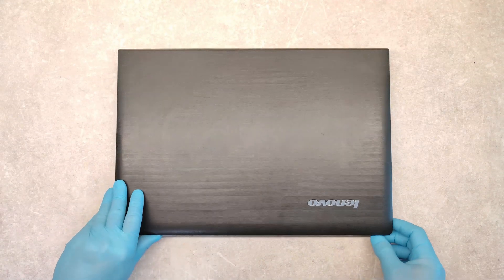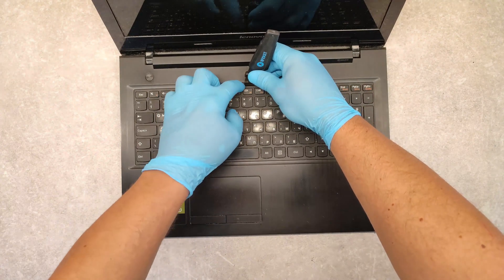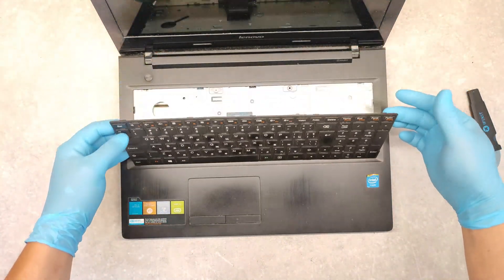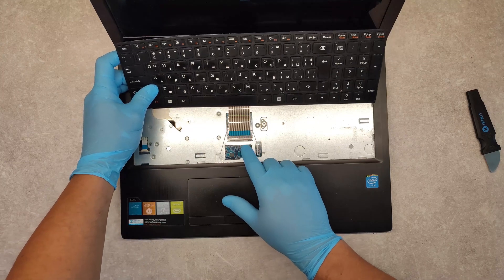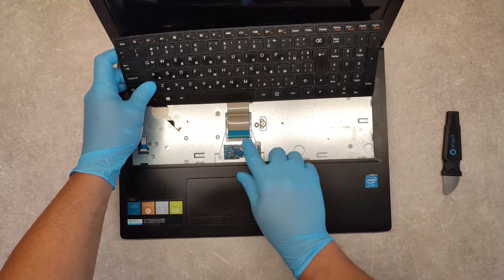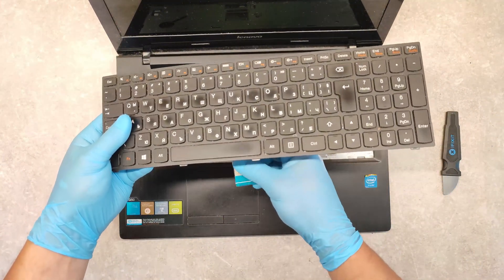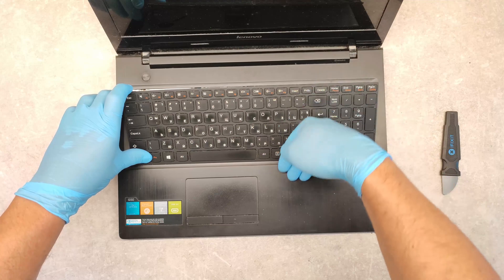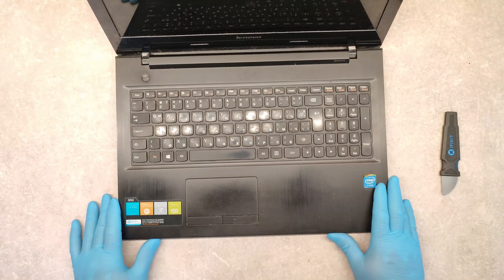LENOVO G50-30 KEYBOARD REPLACEMENT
HOW TO REPLACE THE KEYBOARD ON LENOVO G50-30